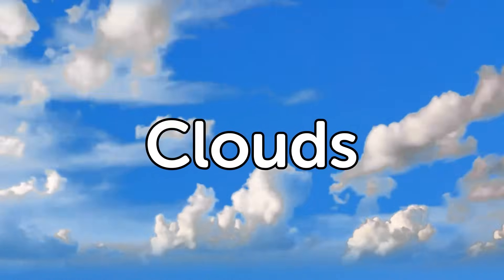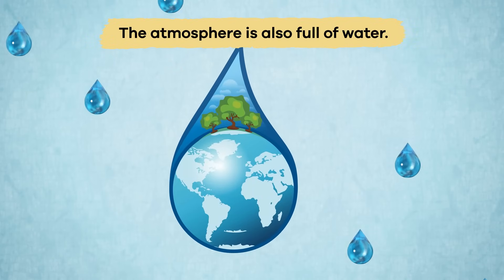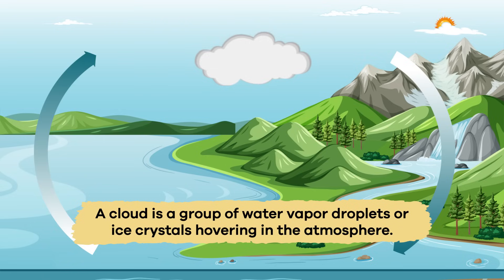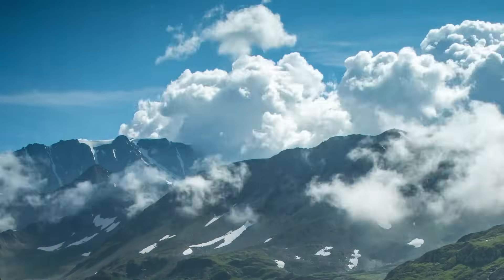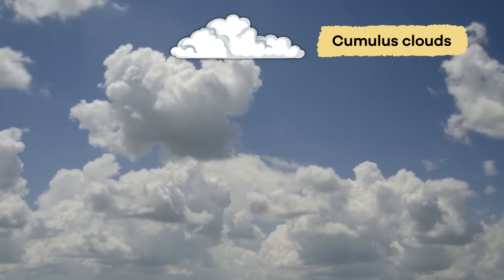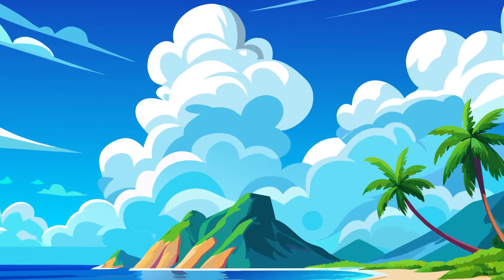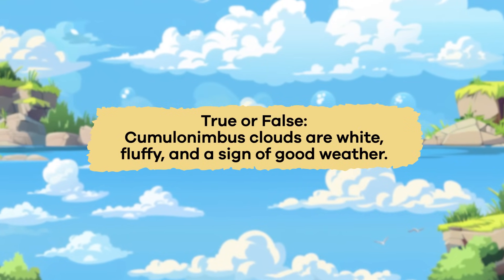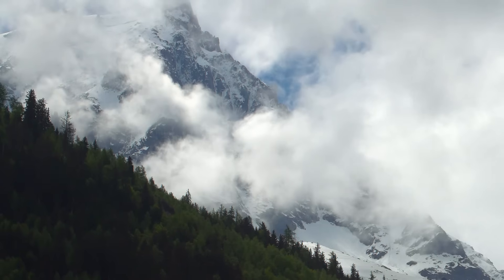Types of Clouds | Learn all about 10 types of clouds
What are the different types of clouds that we see in the sky? In this video for kids, you'll learn about 10 different types of clouds and what they mean. But first, what is a cloud? Clouds occur in the atmosphere. The atmosphere includes all of the gases that surround the planet, including the oxygen that we breathe! The atmosphere is also full of water. The water in the atmosphere is made of tiny drops that are too small for the human eye to see.

Clouds start forming when the liquid water droplets in our atmosphere transform into gaseous water vapor. When the water vapor rises it comes in contact with cooler, thinner air. As the warm air and water vapor cool, clouds are formed. All of that is a long way of saying that a cloud is a group of water vapor droplets or ice crystals hovering in the atmosphere.

The 10 types of clouds you'll learn about are cirrus, cirrocumulus, cirrostratus, altostratus, altocumulus, nimbostratus, stratus, stratocumulus, cumulus, and cumulonimbus clouds. They all mean something different. For instance, cumulonimbus clouds are those giant, dark clouds that bring lots of rain and can even cause thunderstorms and tornadoes. On the other hand, cirrus clouds are thin and wispy clouds that appear during good weather.

We hope you and your student(s) enjoyed learning about all the different types of clouds! If you want to learn even more, head over to our website and download one of our many lesson plans, full of activities, worksheets, and more!

What you will learn in Types of Clouds for Kids:
0:00 Introduction
0:23 What is a cloud?
1:25 Cirrus, cirrocumulus, cirrostratus, altostratus, and altocumulus clouds
2:19 Nimbostratus, stratus, stratocumulus, cumulus, and cumulonimbus clouds
3:40 Review of the facts